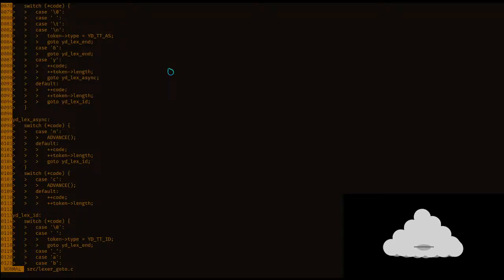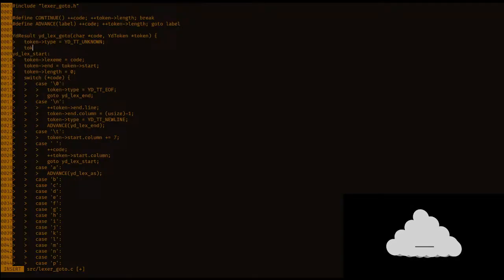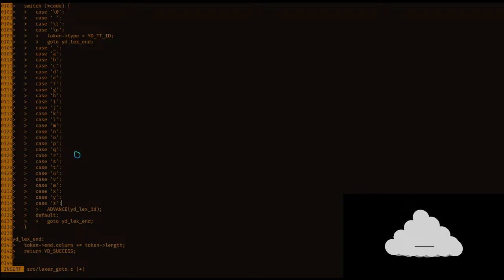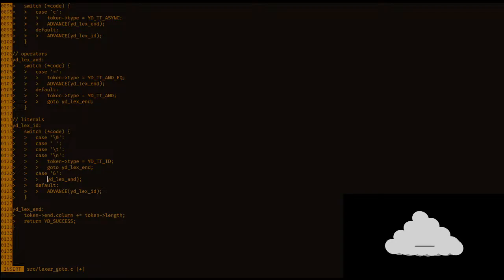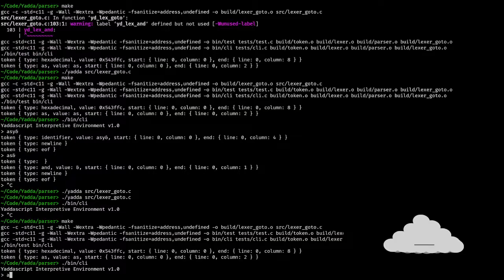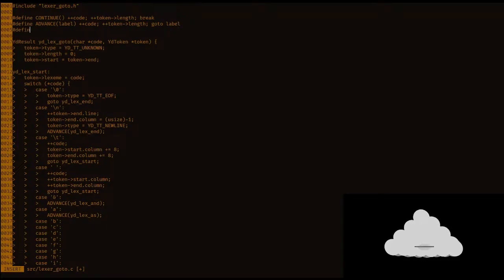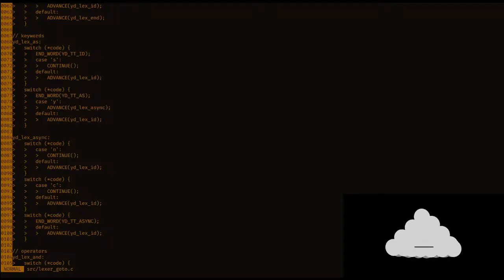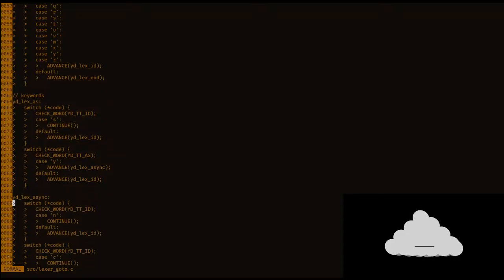Building a state machine for my lexer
I'm using an obscene amount of goto's to create a state machine.